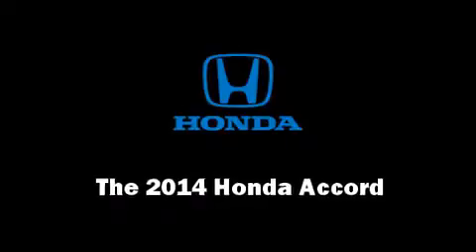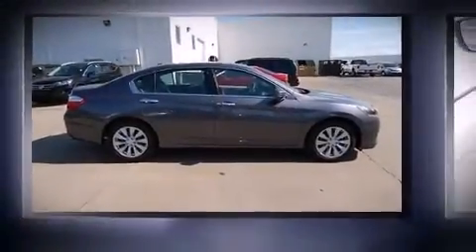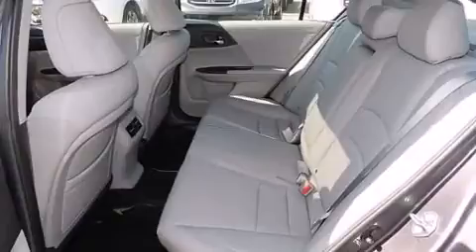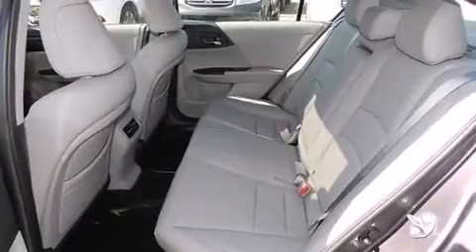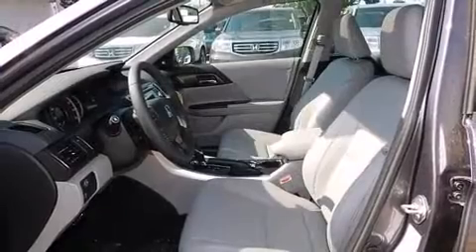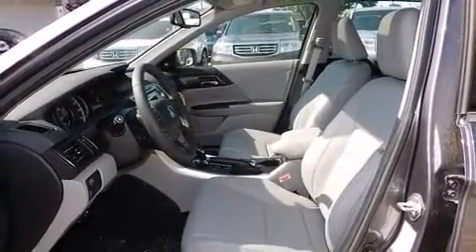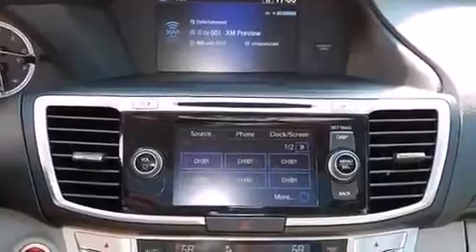2014 Honda Accord EX-L V-6 in Tulsa, OK 74133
The 2014 Honda Accord. This 4 door, 5 passenger sedan leads among competitors in its segment. A 3.5 liter V-6 engine pairs with a sophisticated 6 speed automatic transmission, and for added security, dynamic Stability Control supplements the drivetrain. A wealth of standard features means that you no longer have to sacrifice. Like power windows, mirrors, and seats, speed sensitive wipers, a built-in garage door transmitter, heated seats, heated door mirrors, lane departure warning, remote keyless entry, and seat memory. Features such as automatic climate control and leather upholstery prove that economical transportation does not need to be sparsely equipped. For drivers who enjoy the natural environment, a power moon roof allows an infusion of fresh air. Audio features include a CD player with MP3 capability, steering wheel mounted audio controls, and 7 speakers, providing excellent sound throughout the cabin. Honda also prioritized safety and security with features such as: head curtain airbags, front SIDE impact airbags, traction control, a panic alarm, and 4 wheel disc brakes with ABS. Brake assist technology provides extra pressure when applying the brakes. We pride ourselves in consistently exceeding our customer's expectations. Stop by our dealership or give us a call for more information.